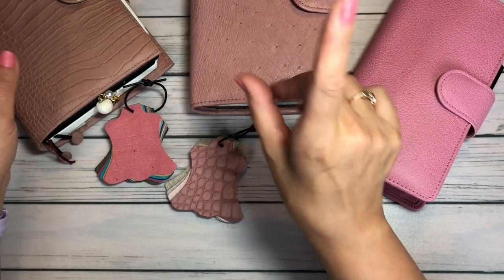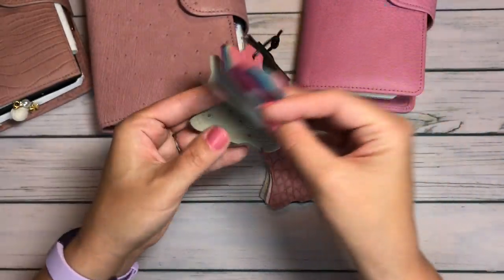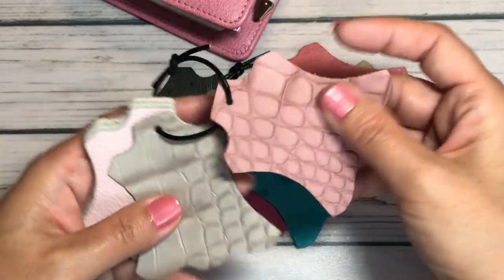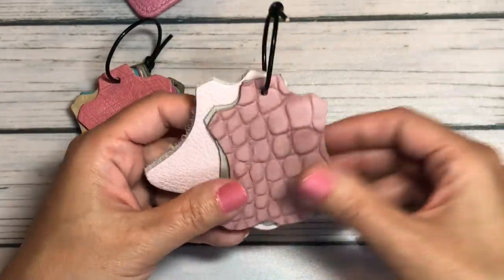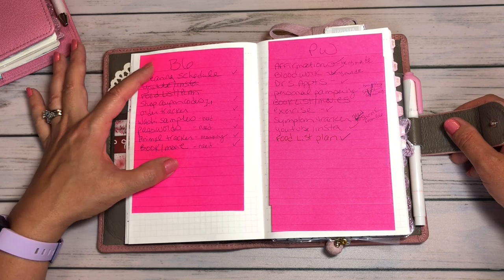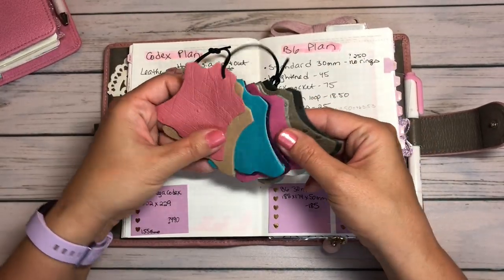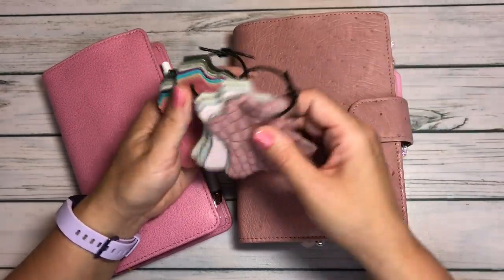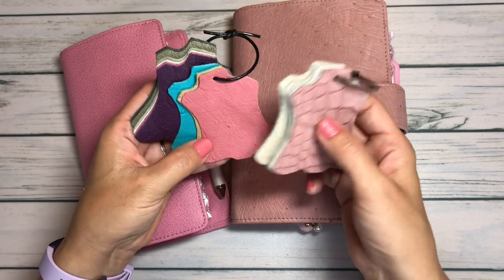Deciding on a Van Der Spek Custom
**Warning** Super chatty video. If you don't like a lot of chatter, then feel free to pass.
**Also intro music has been fixed for those that mentioned it being a little too loud.

Video on deciding on a Van Der Spek Custom.